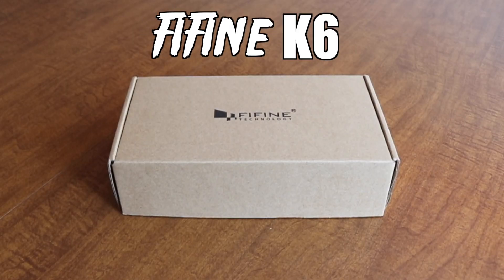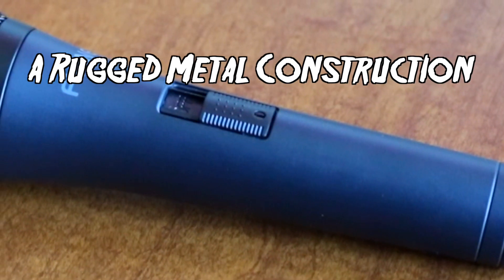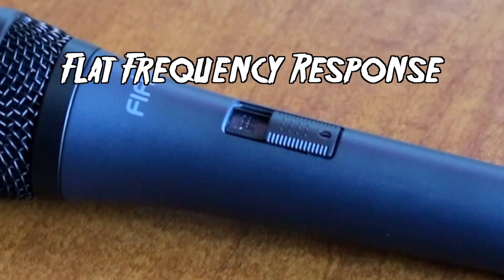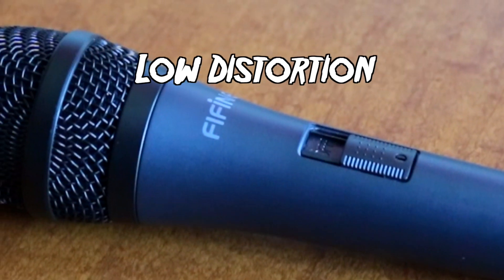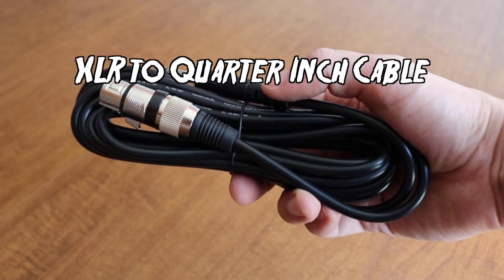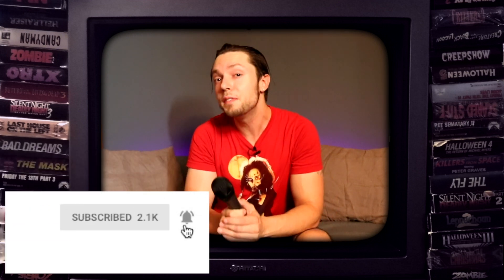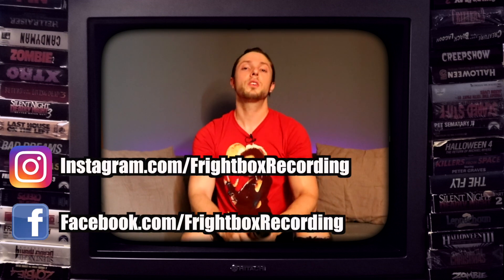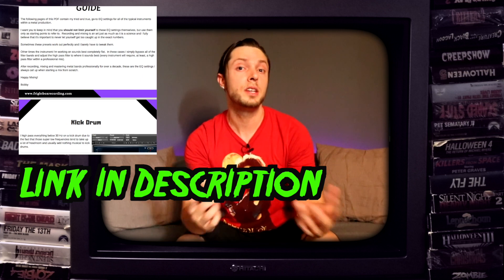FiFine Vocal Microphone K6 Review/Test - Sick Metal Production On A Budget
Fifine K6 Microphone

Can a microphone that costs a mere $17.99 actually be used to track professional sounding vocal and guitar track?

In this video I put the K6 Dynamic Cardioid to the test by tracking saturated metal guitars and melodic death metal-style screaming vocals.

When it comes to recording amazing sounding tracks right out of the comfort of your own home, this is the greatest time in history.  It’s amazing how far $17.99 can take you these days...

Special Thanks to Mike Ximenez Gundsalv of Voidscape for supplying the killer vocals for the video.  Check out his bands: